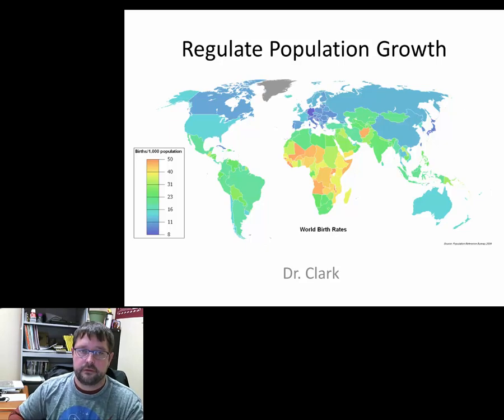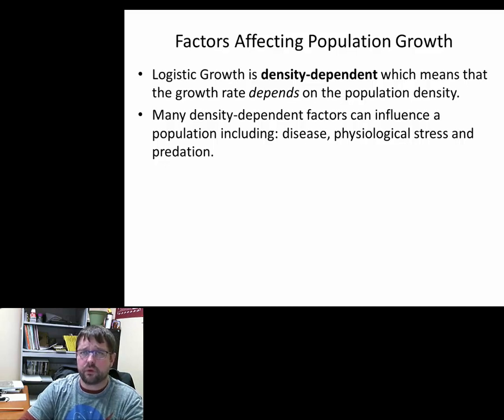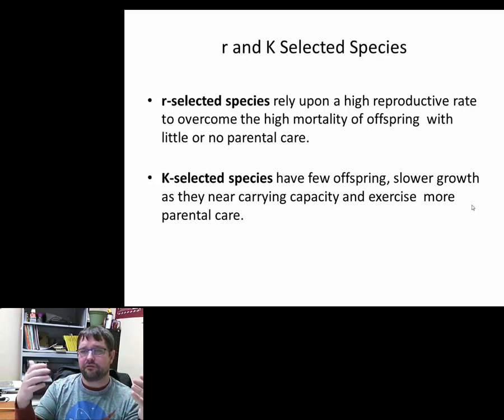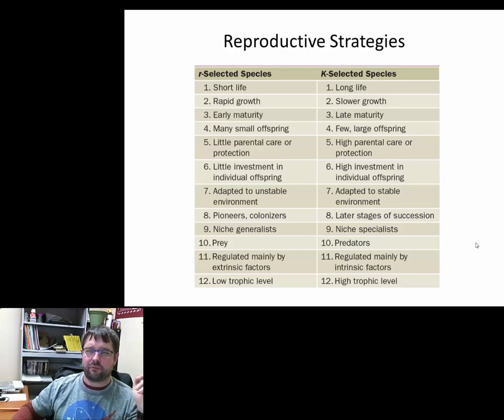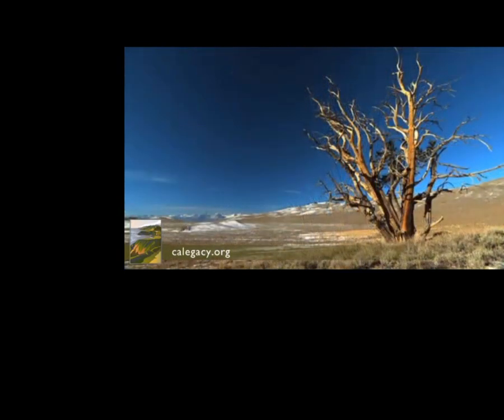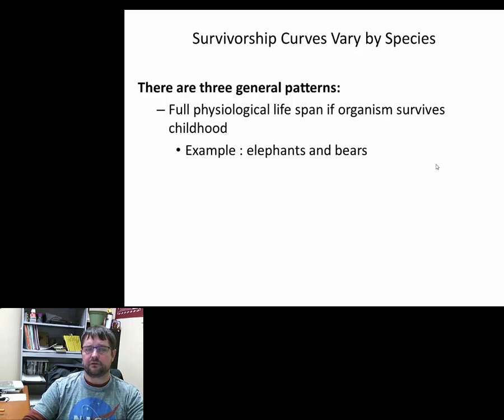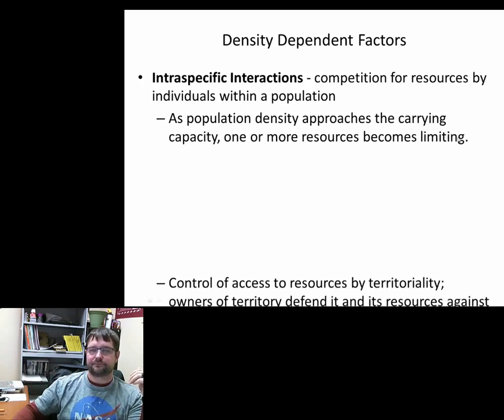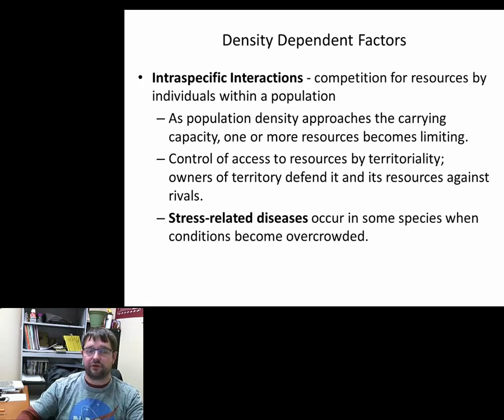Regulate Population Growth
Brief lecture on how populations are regulated from reproduction rates to competition for resources.